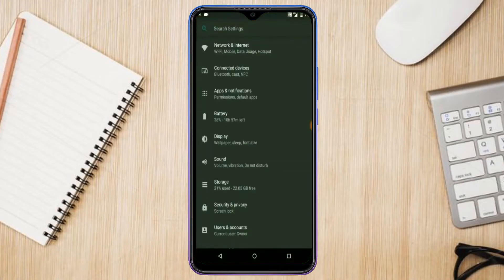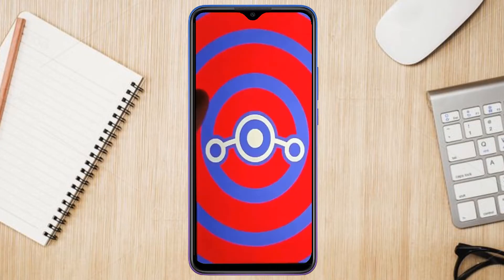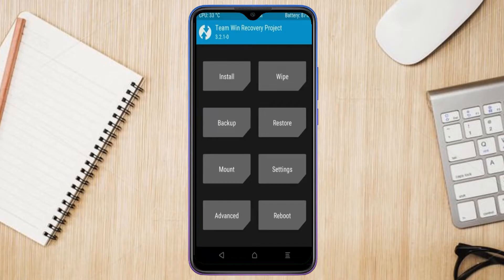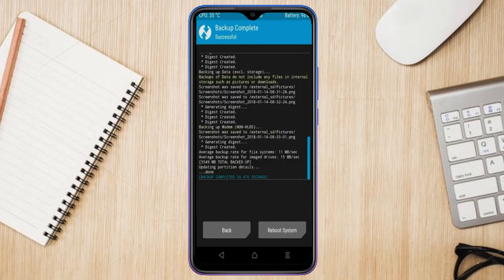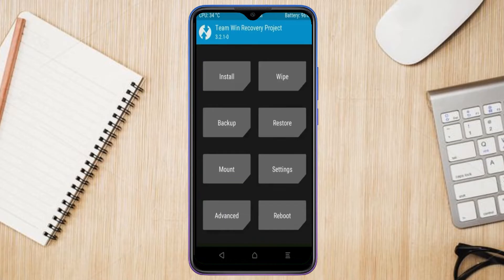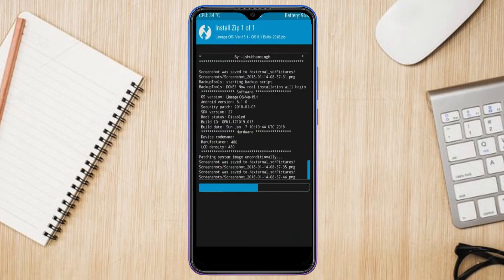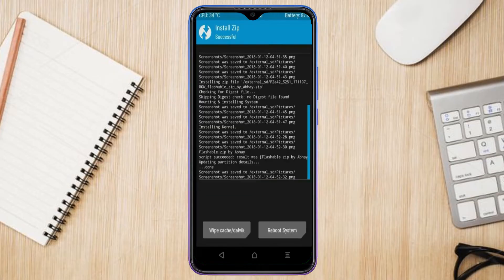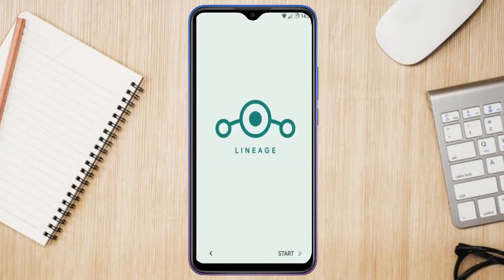How to Update Stock Android 11 in Samsung Galaxy M30(Lineage OS 18.1) Custom Rom Install and Review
Tutorial About Install Pure Stock Android 11 Easter egg LineageOS 18.1 Custom rom for SAMSUNG GALAXY M30,Android Pie to 11 Update,Oreo to 11 R, Pure Stock Stable Android 11 for SAMSUNG GALAXY M30, stable volte pure stock rom, oreo to Android 11 update ,installation with twrp recovery
How to Install LineageOS 18.1 on SAMSUNG GALAXY M30
So if you are ready to install LineageOS 18.1  onto your SAMSUNG GALAXY M30(sagit) device, then here is all the required information.  Let’s start with the requirements set.
PRE-REQUISITE:
Step 2: Next up, you will need to unlock the bootloader on your device. If you haven’t done so, then refer to our guide on How to Unlock Bootloader on SAMSUNG GALAXY M30.
Step3: Once that is done, you also need to have the TWRP Recovery installed. You could refer to our guide on How to Install TWRP Recovery on SAMSUNG GALAXY M30.
Instructions to Install Lineage OS 18 on SAMSUNG GALAXY M30

1: Transfer the downloaded ROM and the GApps file to the Internal Storage of your device.
2: Now connect it to the PC via USB Cable. Make sure USB Debugging is enabled.
3: Head over to the platform-tools folder on your PC, type in CMD in the address, and hit Enter. This will launch the Command Prompt window.
4: Execute the below command in the CMD window to boot your device to TWRP Recovery
5: Now that your device is booted to TWRP, head over to the Wipe section and tap on Advanced Wipe.
6: Then, select the System, Vendor, Data, and the Cache partition and perform a right swipe to format the selected partitions.
7: After this, go to the Install section of TWRP. Navigate to the downloaded LineageOS 18 ZIP file, select it and perform a right swipe to install it
8: The process might take a few minutes. When the flashing is complete, go back to the Install section and this time select the GApps package. Perform a right swipe to install this file as well.
9: Likewise, you should also wipe the cache partition. You could either use the Wipe Cache button that would be available after flashing GApps. If not, then head over to Wipe, select the Cache partition and perform a right swipe to wipe it.
10: You may now reboot your device to the newly installed OS. For that, head over to Reboot and select System.